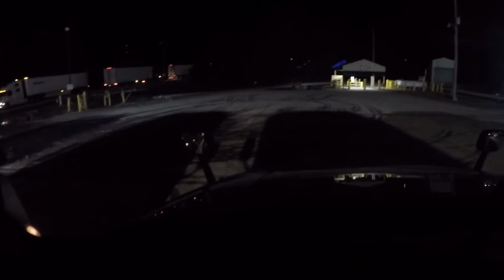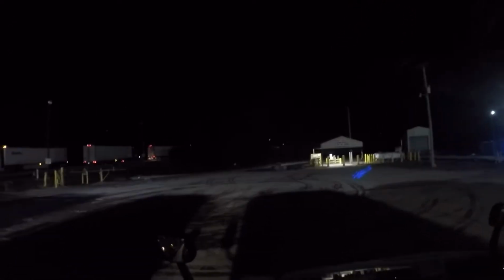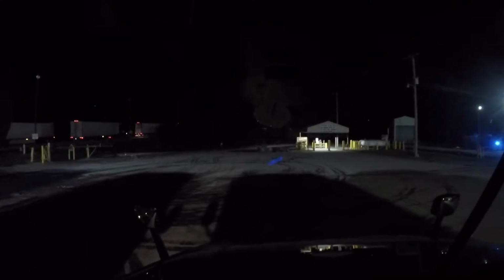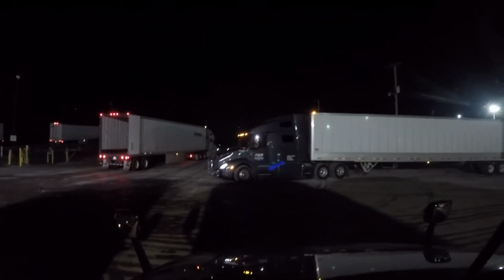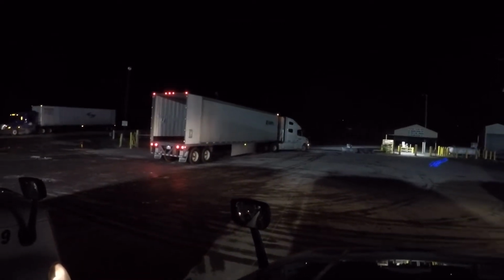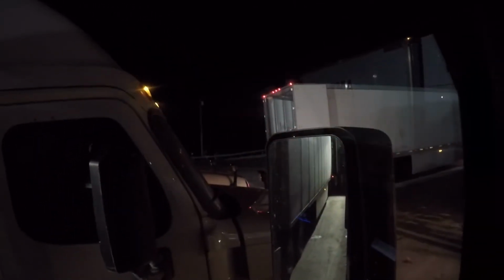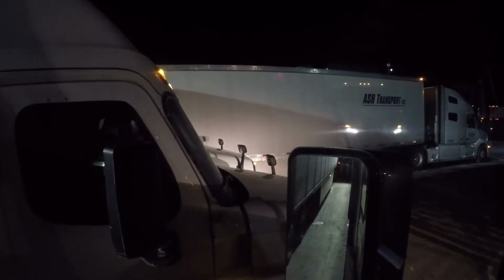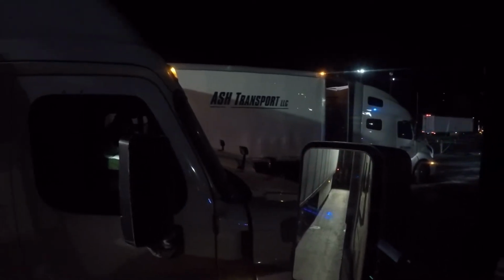8 hours to load, Alabama to Panama City, Owner operator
Sat at the shipper for 6 hours before getting a door. At least 30 trucks waiting behind. You run into this sometimes when it's first come first serve. Driver backing in 2 doors down from me took the mirror of the side of the truck beside him. He left unloaded, pretty sure he was fired.